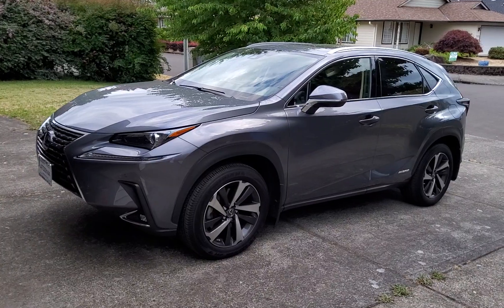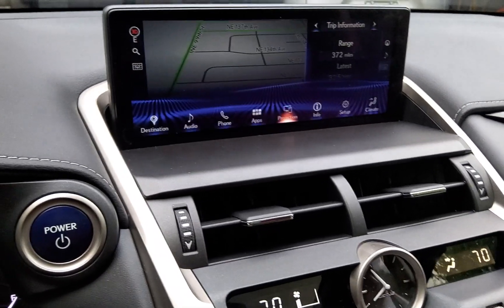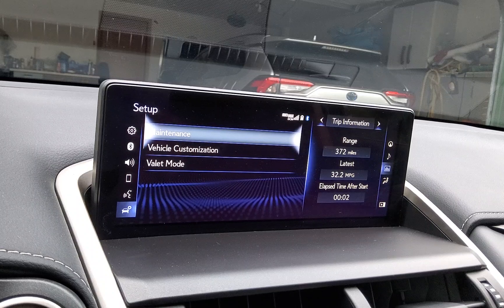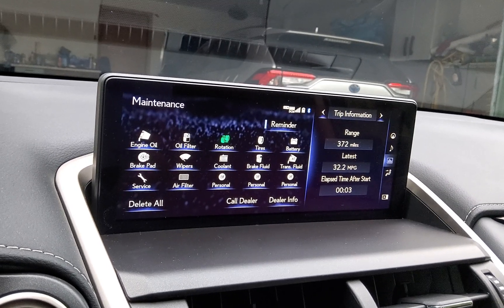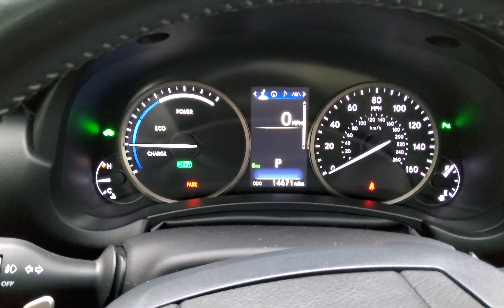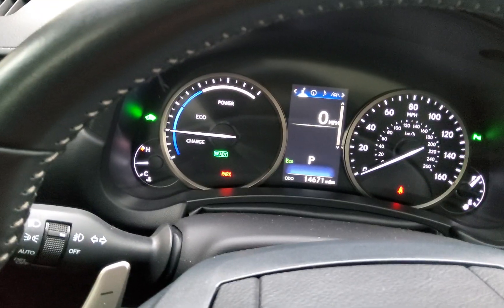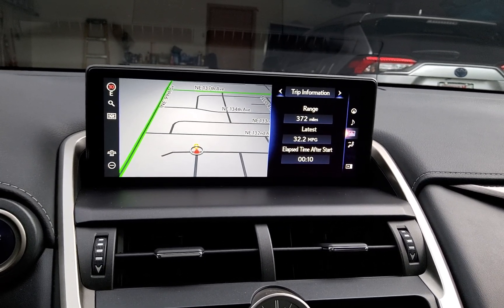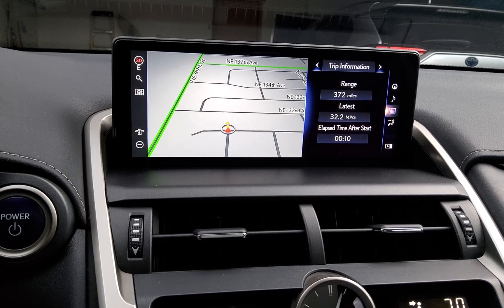Lexus NX 300h Initial Setup and Android Auto/Carplay Activation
New vehicles are often reset by the Dealer. Some functions will not work unless they are enabled in the setup menu.  One common issue is Android Auto/Carplay not available message being posted by the infotainment system.  In this video I will show you how to resolve this issue and several others by means of using the vehicle's infotainment system setup menu.